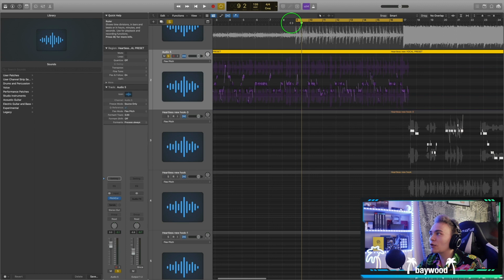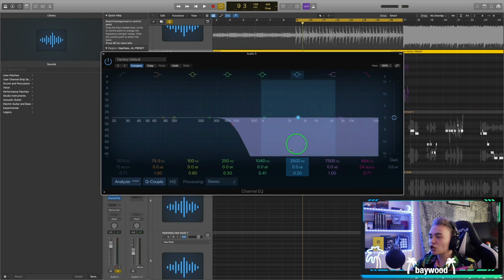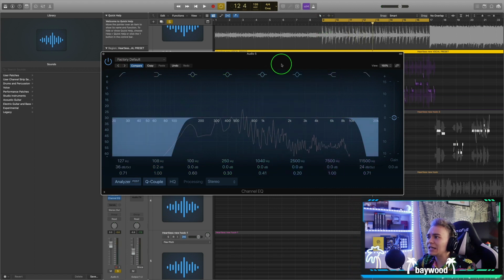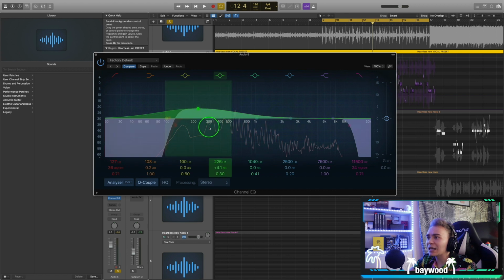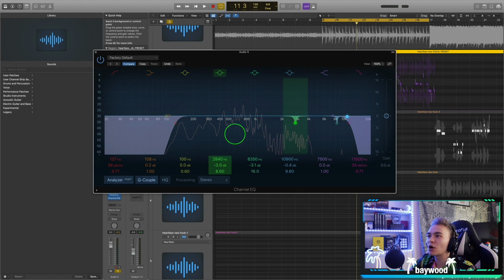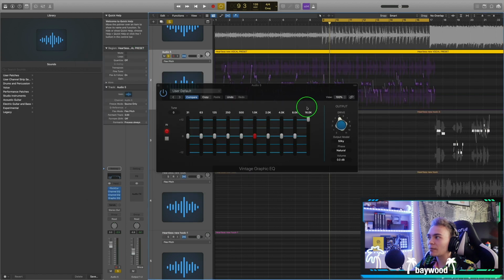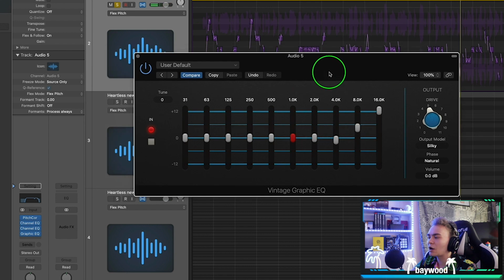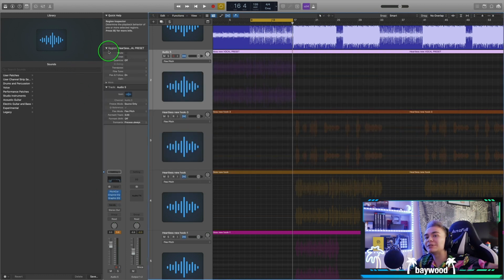The last EQ tutorial you'll ever need | Logic Pro X